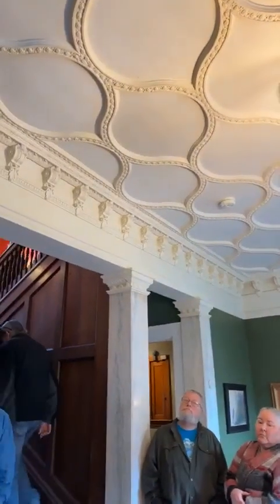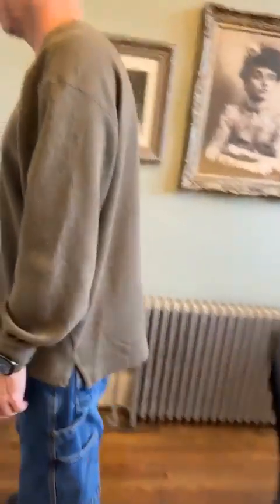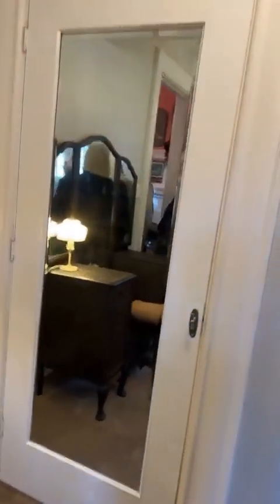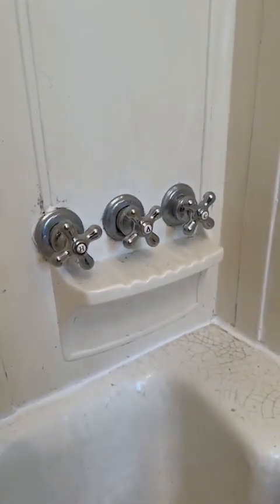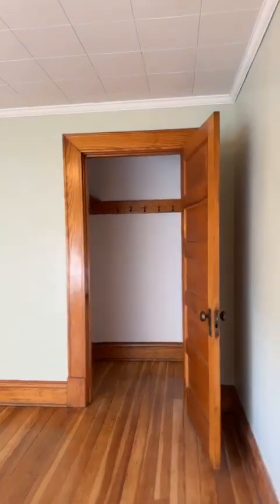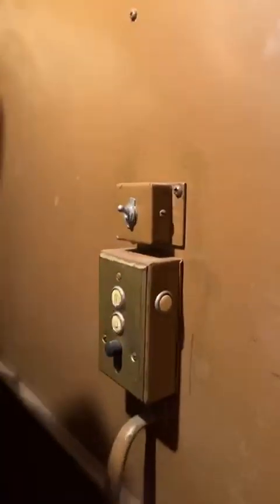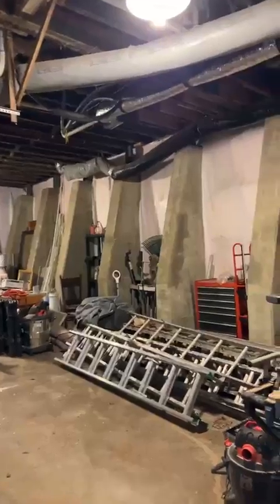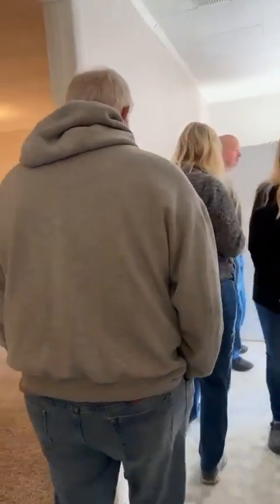Friends of Wheeling Tour - 97 Bethany Pike Howgait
Friends of Wheeling toured “Howgait” 97 Bethany Pike on November 4, 2023.
     This 2 ½ story, five-bay brick house was built in 1911 by Wheeling manufacturer and publisher George A. Laughlin and his second wife, Anna on three parcels of land purchased in August 1910. Noted Wheeling architect Edward Bates Franzheim was the architect. The couple named it “Annaknoll.”   George Ashton Laughlin (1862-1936) was a son of Samuel Laughlin, who had been head of Laughlin Drug Company, president of the Junction Iron Company, and the holder of a large interest in the Laughlin nail mills in Martins Ferry. George had received his early education at the Linsly Institute and was then associated with his father in the iron business. He married Anna (nee Boettger) Bruning in 1906 in New York City.  Laughlin was instrumental in the founding of the Wheeling Board of Trade in 1900, serving as its first president. That same year, he was elected to the West Virginia House of Delegates. In 1908, he was chosen as a delegate-at-large from West Virginia to the Republican National Convention, during which William Howard Taft was nominated for the presidency. He later supported Theodore Roosevelt when the Republican party split in 1912. He narrowly lost an election to the U.S. Congress that same year. Laughlin’s business interests over his career included serving as president of the Cleveland-Canton Spring Company and chairman of the board of directors of the Western Spring and Axle Company of Cincinnati, Ohio.  He served as president of the Wheeling Intelligencer Company from 1900 until 1908, guiding the editorial policies of the newspaper from 1902 through 1904. He leased the Wheeling Telegraph in 1914 and was its publisher until the newspaper was discontinued in 1929. For many years, he was a member of the board of directors of The Wheeling News and The Wheeling Intelligencer.   Laughlin was an active member of the First Presbyterian Church and was on the boards of directors of the Woodsdale Children’s Home and the West Virginia Home for Aged Women. He donated land along Bethany Pike and provided a playground there. And he was very involved in the 18th Street Chapel of the First Presbyterian Church. Today, that chapel bears his name. He is also remembered today for his funding of the “Laughlin Plan,” which provides interest-free home loans to qualified buyers. As of this writing, some 300 families have benefitted from this program.  Laughlin died of a heart attack on December 7, 1936.
    Anna Laughlin (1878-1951), George Laughlin’s widow, remained in their home until she died. She had been a member of the Fort Henry Club, the Duquesne Club of Pittsburgh, and the Wheeling Country Club. The couple had no children together.   The property was left by will to Anna’s son from her first marriage, Joseph Bruning, and his wife Muriel. He had been a member of the Wheeling Country Club and the Elks, and served on the board of directors of the Fort Henry Club. The Brunings sold the property in early 1954 to William W. and Margaret Glass Holloway. The Holloways had sold their former home to the Sisters of St. Joseph. They called their new home “Howgait,” reportedly Welsh for “hollow way.”
    William Warfield Holloway (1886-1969) was heavily involved in the area’s steel industry. Educated at Yale University, he began his professional career in 1909 in the open-hearth department of LaBelle Iron Works, Steubenville, Ohio, a predecessor company of Wheeling Steel. In 1912, he began with Wheeling Corrugating, also later part of Wheeling Steel. After serving three years with the U.S. Army during World War I, he returned to Wheeling Corrugating.  In 1922, he was elected president of Whitaker-Glessner Company, another Wheeling Steel predecessor, and a year later became president of Wheeling Corrugating. He was elected to the board of directors of Wheeling Steel in 1927 to 1964 and became its chairman in 1941 to 1958. Holloway also served as a director and member of the executive committee of the American Iron and Steel Institute (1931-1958) and as a director of the National Association of Manufacturers and the U.S. Chamber of Commerce. In addition, he was a director of the Belmont County National Bank, Fostoria Glass Company, Hazel-Atlas Glass Company, and Wheeling Dollar Savings and Trust Company.  William Holloway’s wife Margaret Glass Holloway (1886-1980) was a daughter of Alexander Glass, who had also served as chairman of the board of Wheeling Steel. She was one of the founders of Wheeling Country Day School. Following her husband’s death in 1969, she remained living in Howgait until her own death.
    In early 1981, executors of her estate sold the property to Henry C. and Edna R. Miller. The Millers divided the property into rental units. Following Henry’s death, Edna sold the property to the current owners, Jon and Kathleen Ren, in late 2011. Since that time, the Rens have returned the home to a single-family residence.